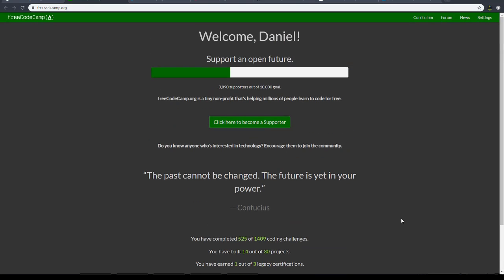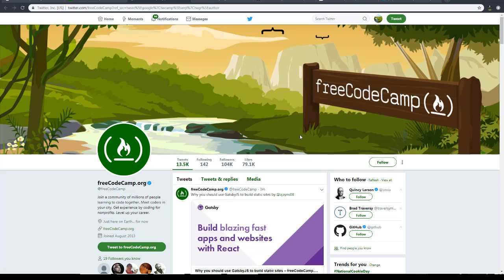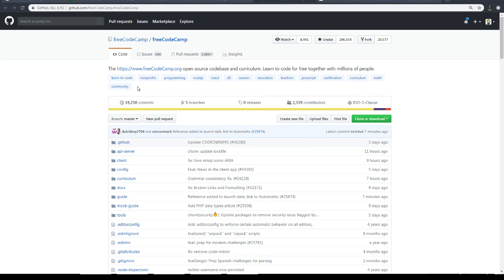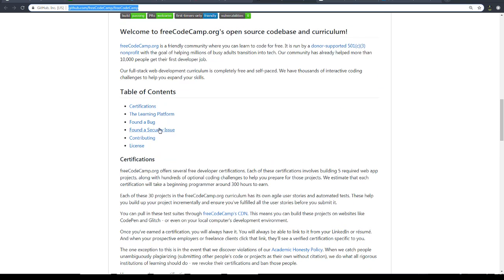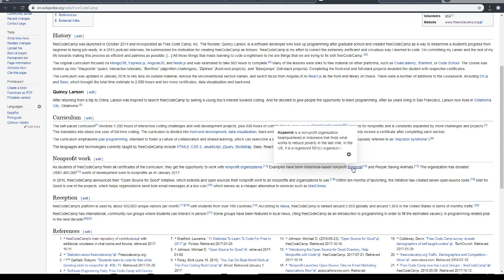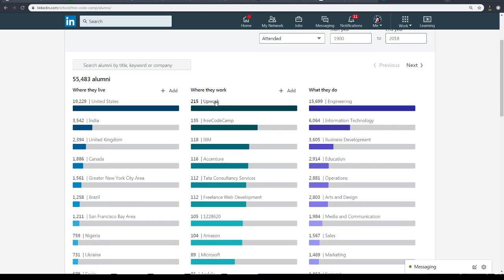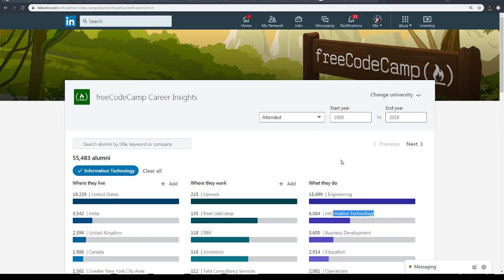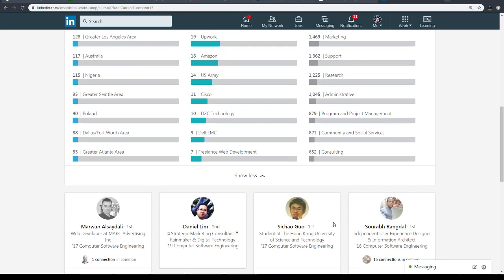What is FreeCodeCamp?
Lesson: What is FreeCodeCamp?
re: Intro to Coding: HTML, CSS & JavaScript
This videos is part of a larger body of work and a seriese of videos on the Introduction to Coding: HTML, CSS & JavaScript

This videos is part of a larger body of work and a series of videos on How to Code!

* About MemberClouds: Thank you for coming to this YouTube Channel.
Follow deardanielim & memberclouds Online Here